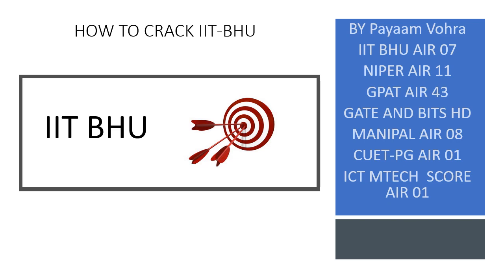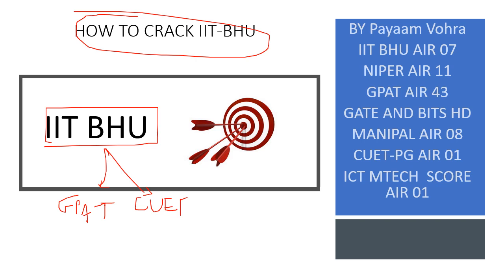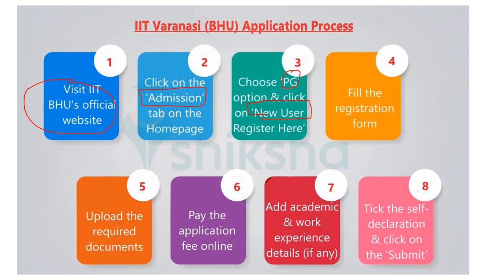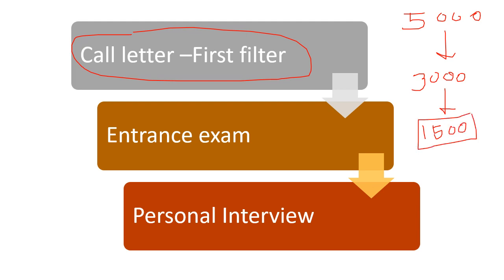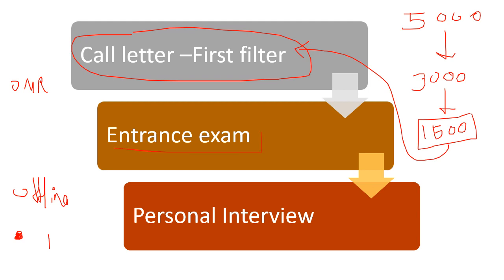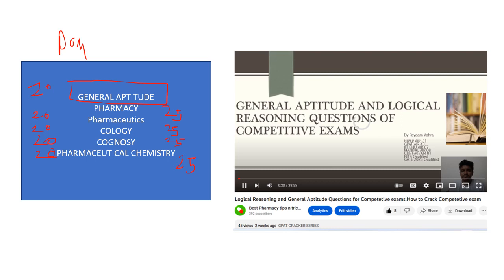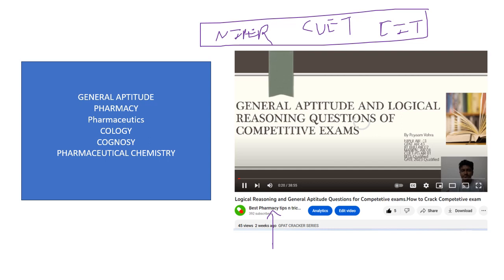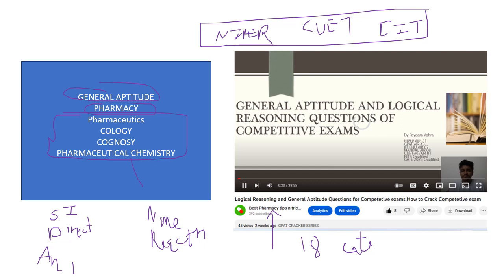HOW TO CRACK IIT BHU.Tips and tricks for IIT BHU.Preparation Strategy for IIT BHU